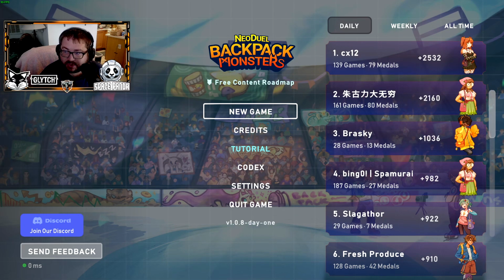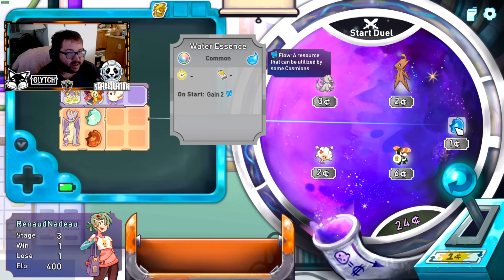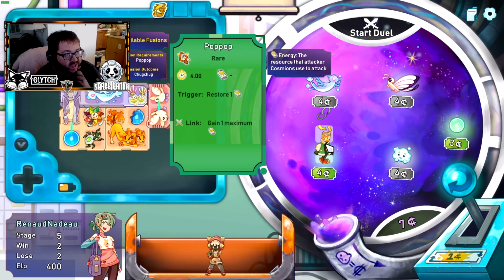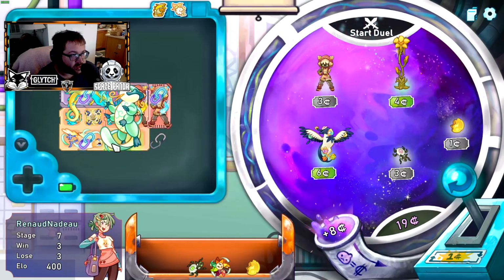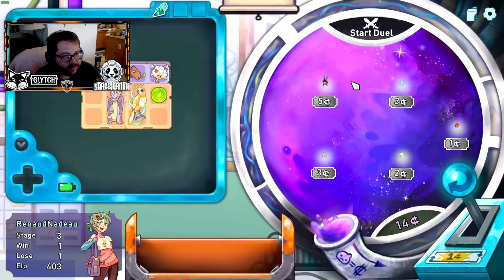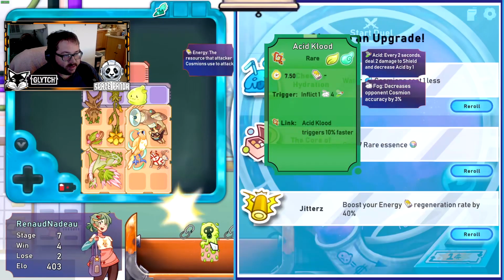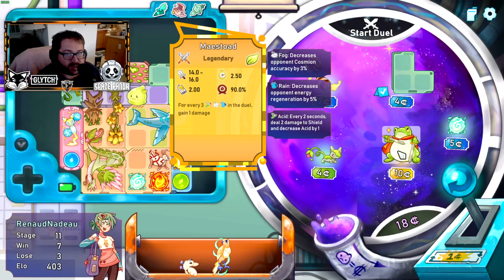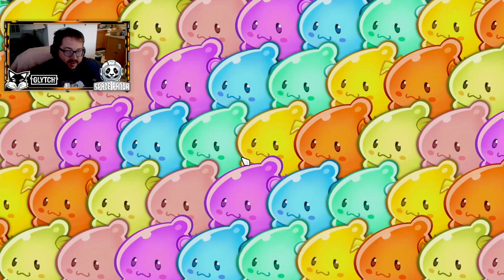NeoDuel Backpack Monsters - My First Look at the gameplay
NEODUEL: Backpack Monsters is a PvP inventory auto-battler with a monster-trainer twist! Collect Cosmions and items, and strategically manage your backpack to create unbeatable combos in tactical duels. Rise through the leagues to become the ultimate Cosmion master!

NeoDuel Backpack Monsters is part of my First Look series where every week I check out a new indie game title. They will typically be early build or demo versions of games. My goal is to bring a spotlight to already released or soon-to-be indie games.

I am partnered with the energy drink company Glytch. I drink it just about every day to help with energy and focus while sorting mail for delivery during the week or streaming on the weekends.

I am partnered with Space Panda. I use it to get a great night's sleep or when I just really need to relax. If you have issues with a brain that just has zero chill then they could be for you! Currently only available in the USA and you must check to make sure each product is legal in your state but I HIGHLY recommend it.

Follow the Socials to keep up to date!

CHAPTERS
00:00 Intro
02:40 Gameplay
1:06:54 Outro